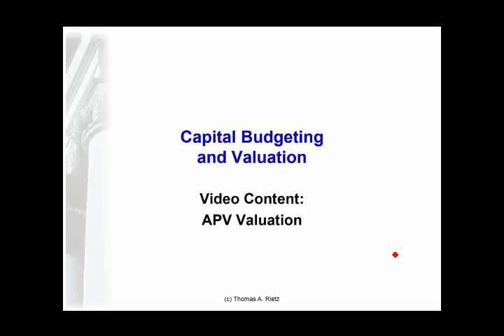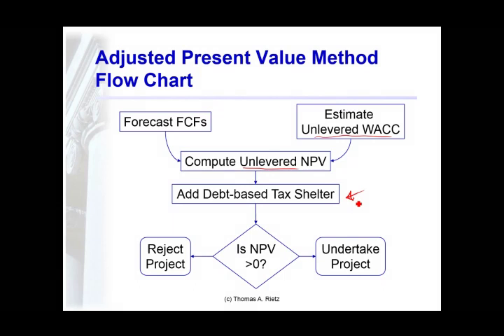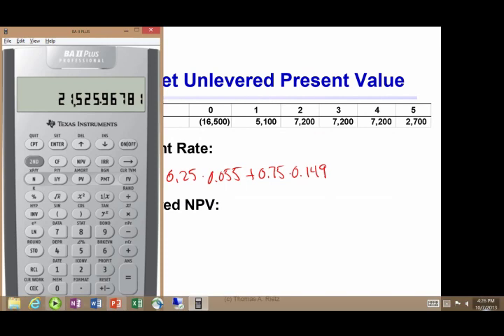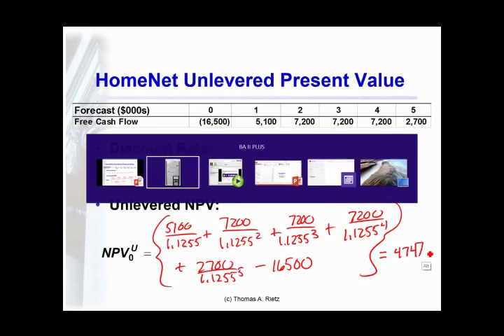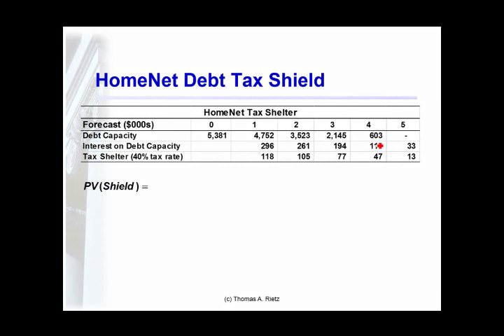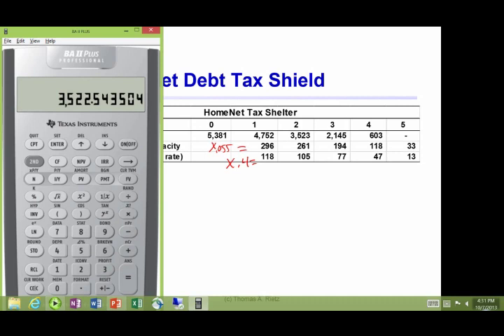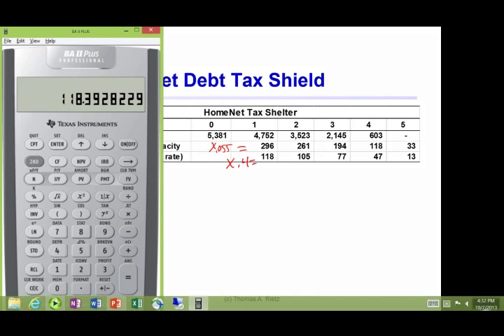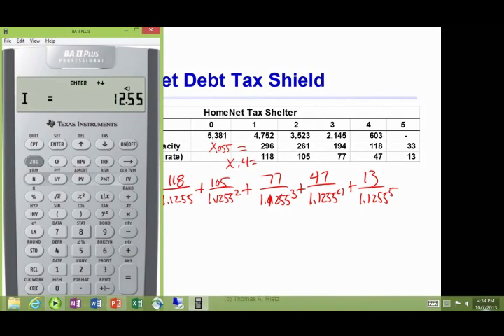APV Valuation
MBA:8180 Managerial Finance APV Valuation Video